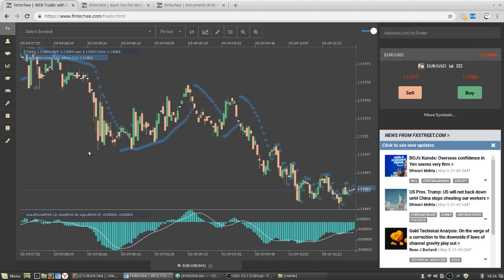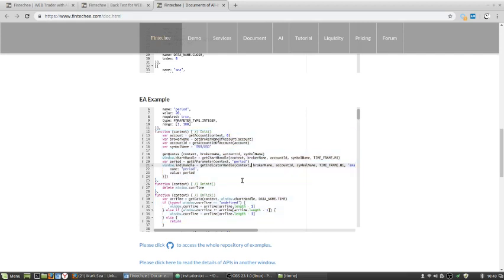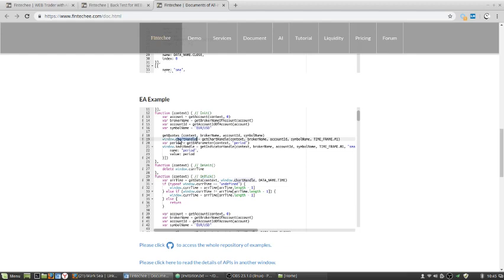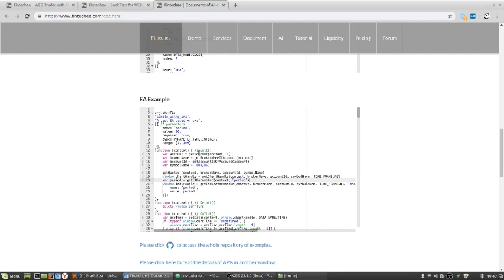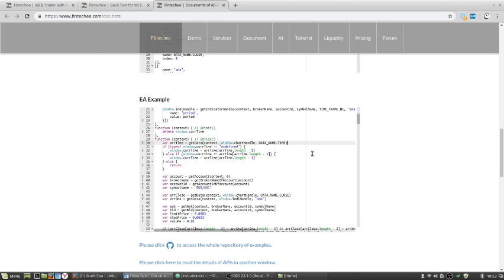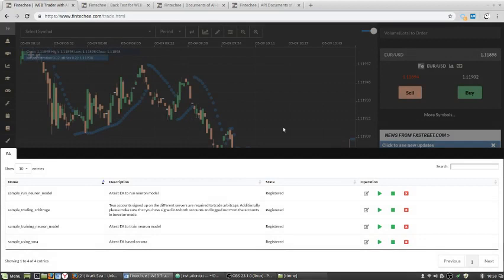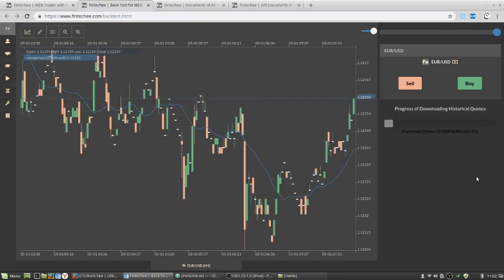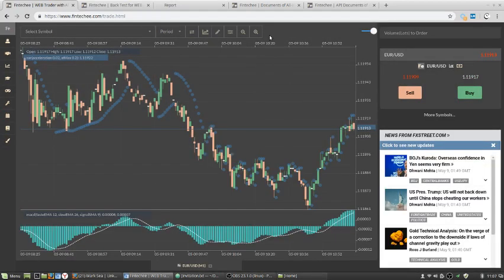How to use EA to generate signals at Fintechee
This video will tell you how to generate signals by using EA.